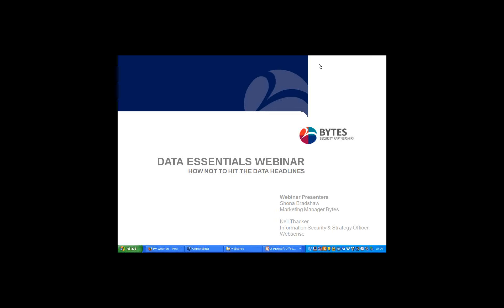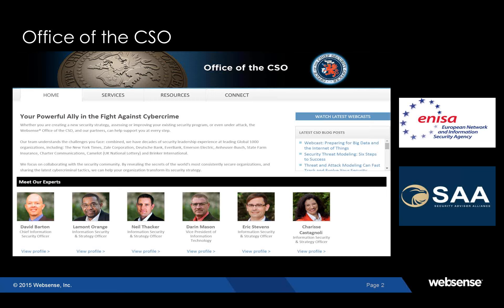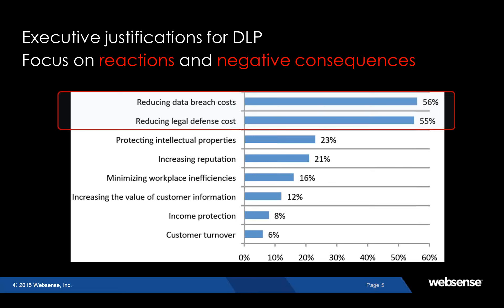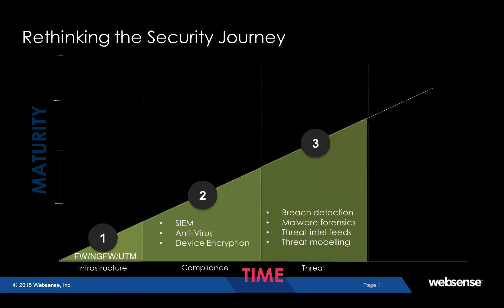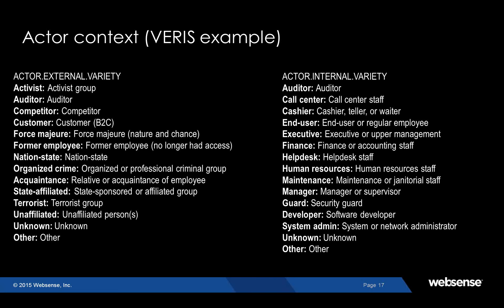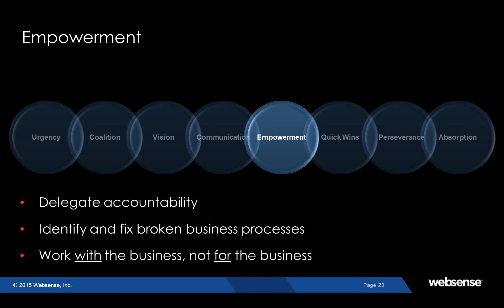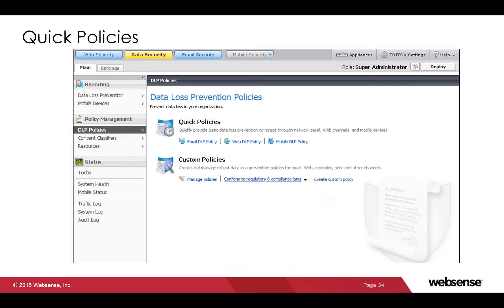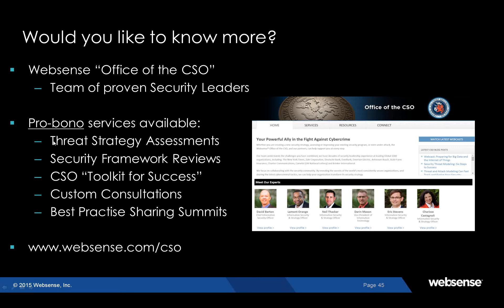Bytes Data Security Essentials Webinar - Best Practice Guide to Solving Data Dilemm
Organisations are now exposed to various threats, data theft being the common objective.

Technology can be an effective countermeasure, but needs a defined focus, strategy and execution plan to provide real protection.

Gain insight into implementing an optimal, practical Data Loss and Theft Prevention strategy & see case histories of best practice in other organisations.

Watch Bytes and Websense's ‘Data Security Essentials Webinar’ Playback

This technical webcast will define best practices in company data loss/theft protection and answer common data security questions;

• How much protection is enough for confidential and sensitive data?
• How to avoid revenue and business reputation damage from insider leakage?
• How to comply with industry regulations and standards?
• How to detect, respond and recover from a targeted attack?
• How to mitigate data loss risks during rapid adoption of Cloud & Mobile media?

Webinar Highlights:

• What’s driving DLP & Data Theft Protection in 2015
• Best Practices in preventing Insider Threats
• Moving from Data Loss to Data Theft Prevention
• Mitigating data leakage in a cloud/mobile world
• What technology can and can’t do? What else is needed?
• How to protect data that matters the most
• Setting Management Expectations - From Strategy to Execution